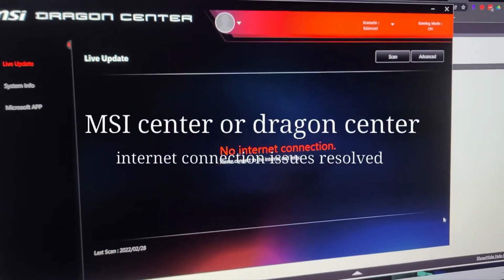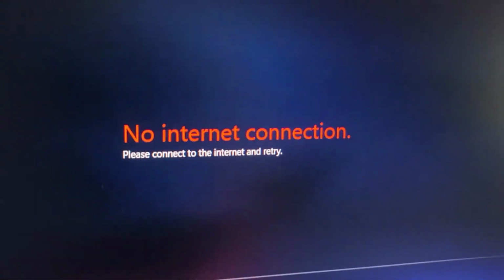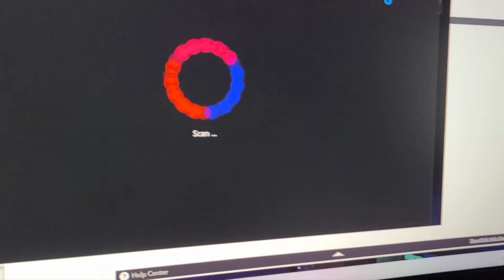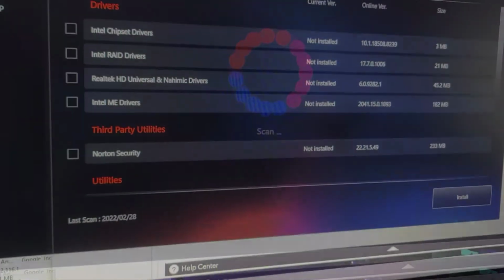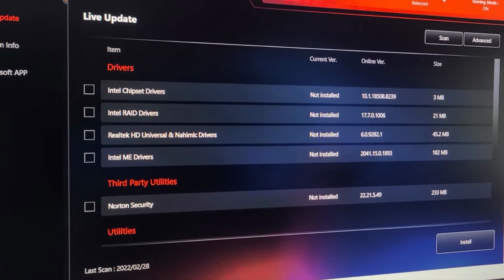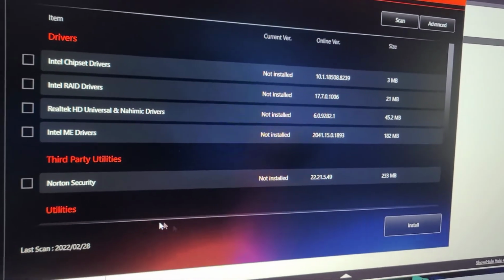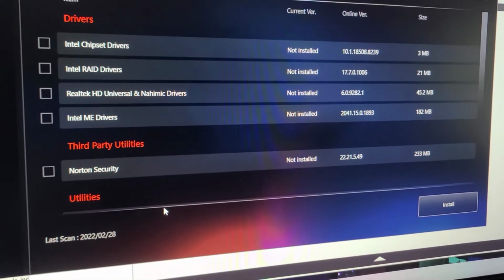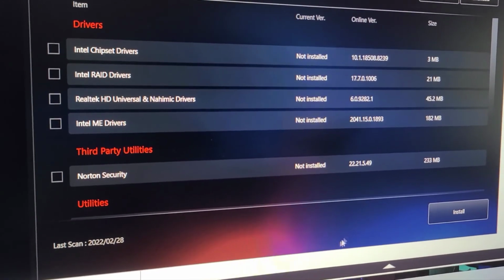MSI Drangor Center internet connection issues solved